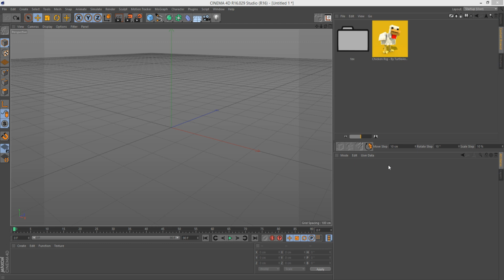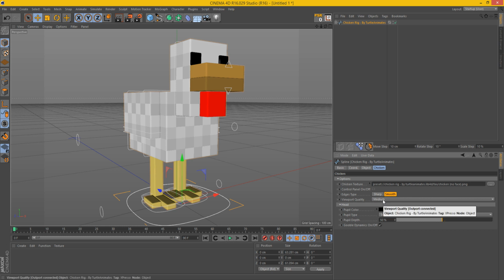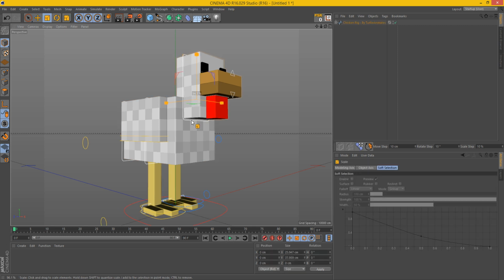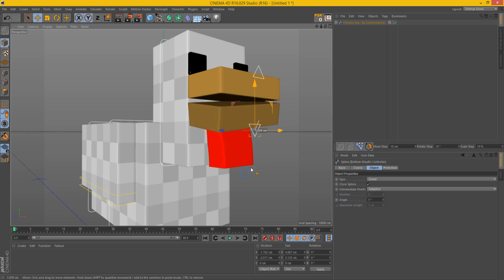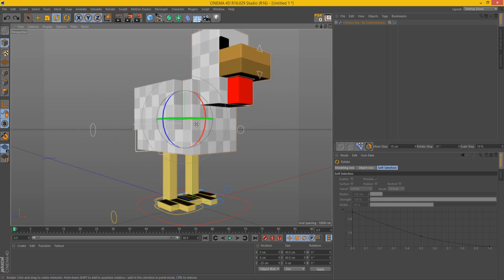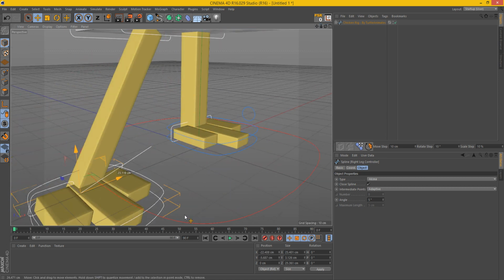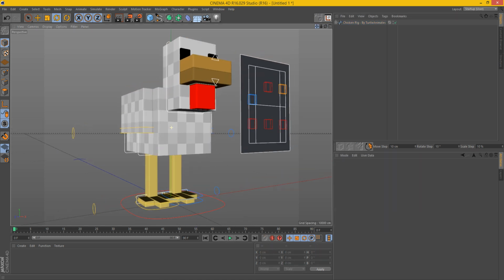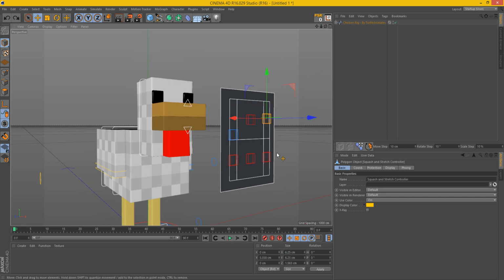Minecraft Cinema 4D Free Chicken Rig